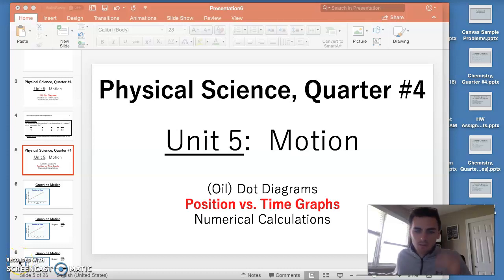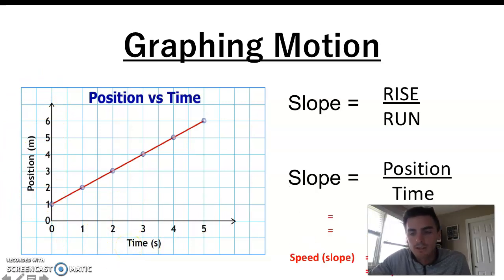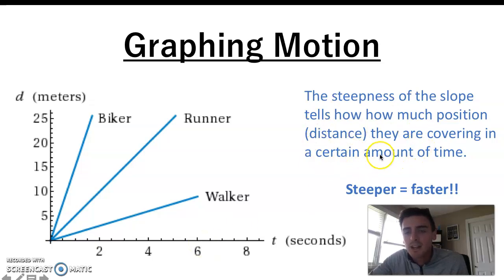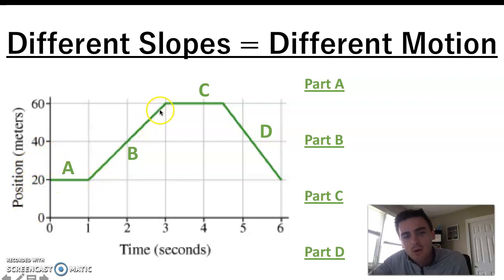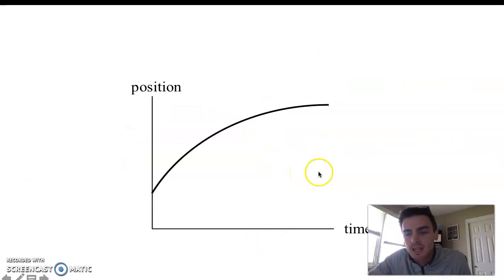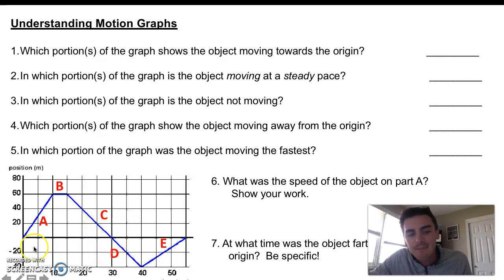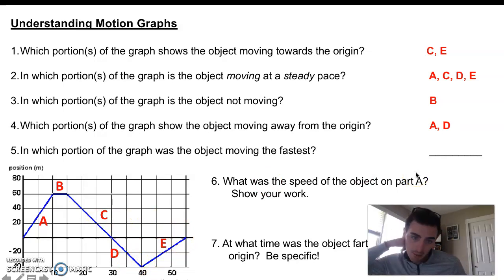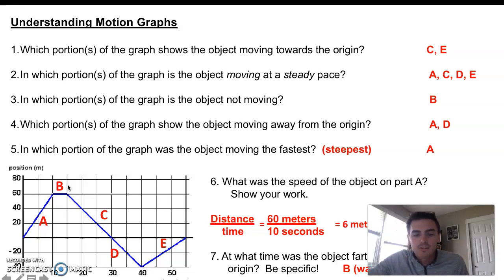Graphing Motion: Position vs. Time Graphs